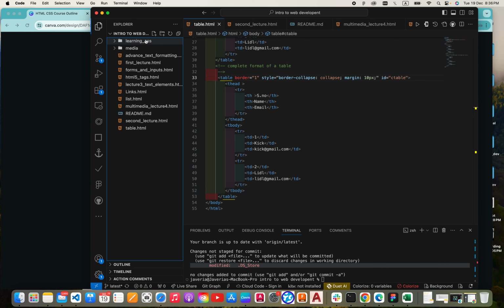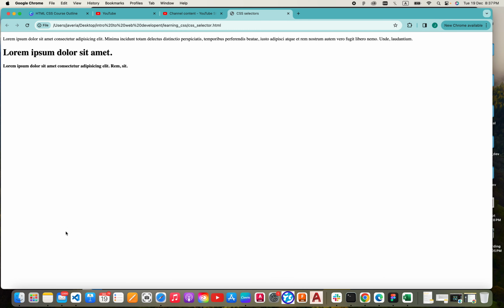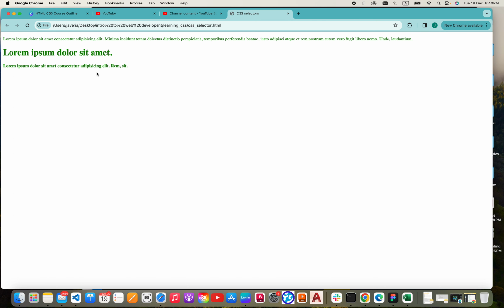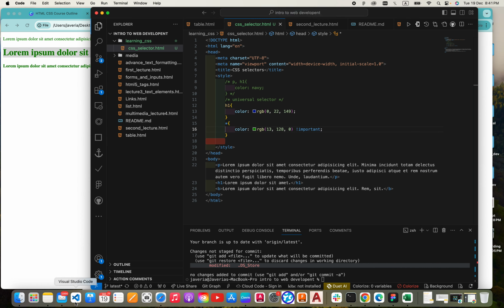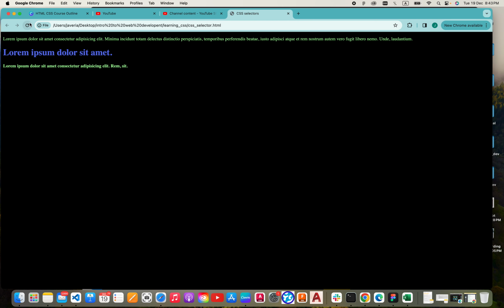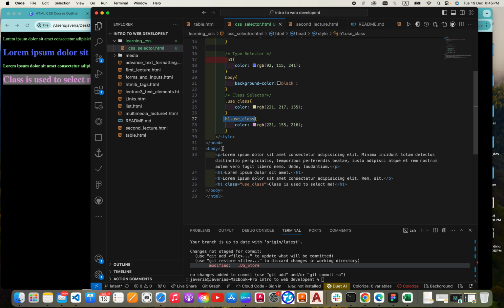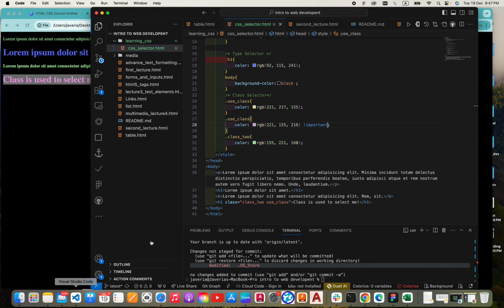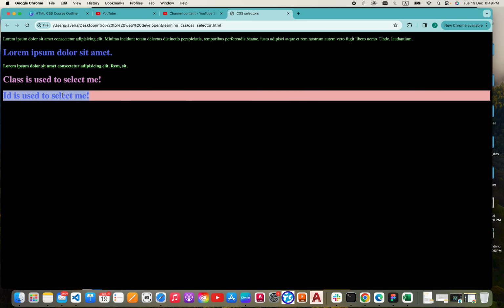CSS Selectors part 1 (Intro to Web Development Part 1)